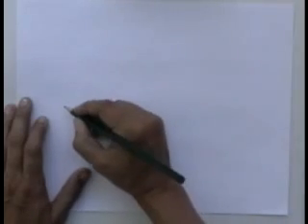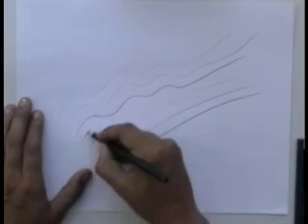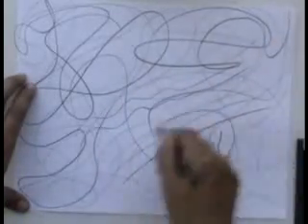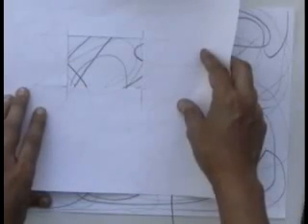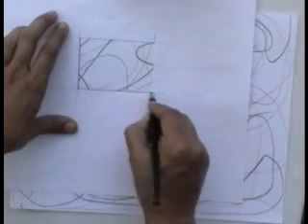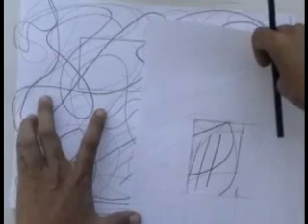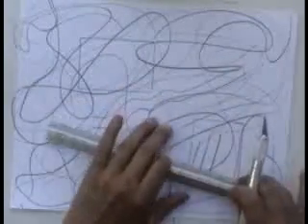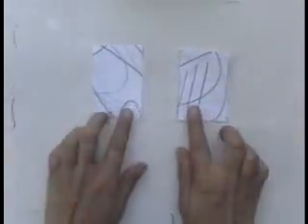Composition in Art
Learn the basics of composition in art.  This video teaches how to compose a drawing properly.